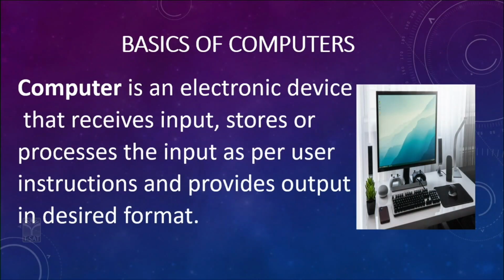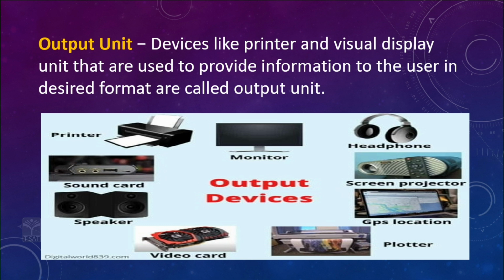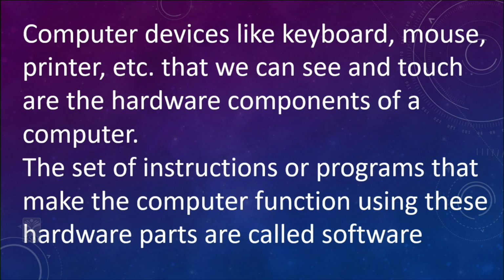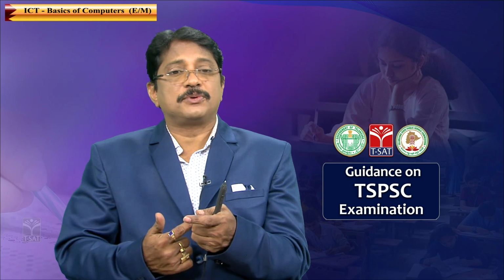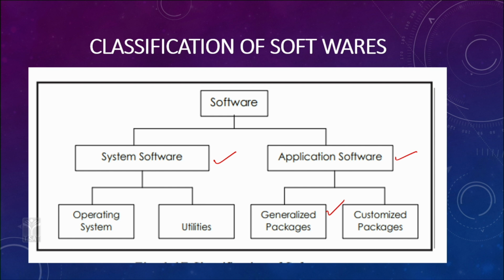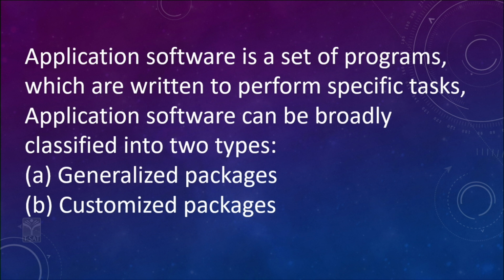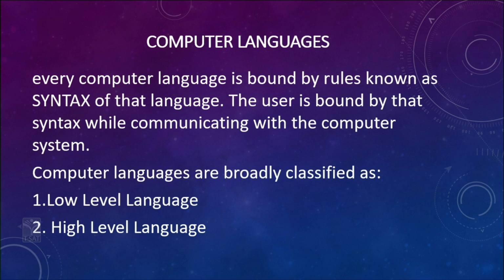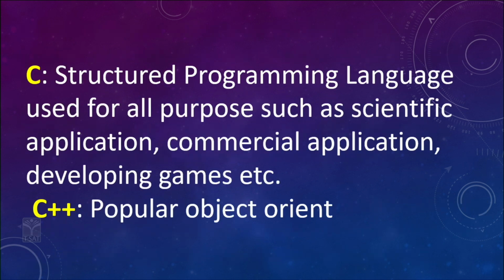TSPSC GROUP 1 || SCIENCE & TECHNOLOGY - ICT - BASICS COMPUTERS -2 || T-SAT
T-SAT Network Digital Classes are Now Available on Following Platforms:

👉Install T-SAT App:
1. For Android Users: Play Store
2. For Apple Users: AppStore

HATHWAY
444
445

BRIGHTWAY
49
50
SITI VISION
39
40

SSC BARATHI
71
72

RVR
133
134

SITI CABLE
38
39

BCN
851
852

AIRTEL
948
949

SUN DIRECT
195
196

2484

2483

GTPL
94
93